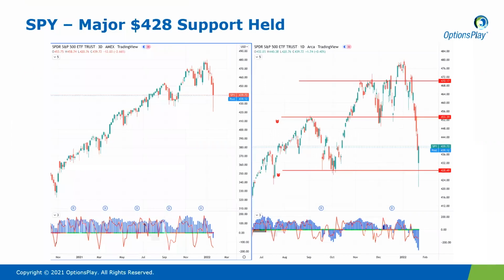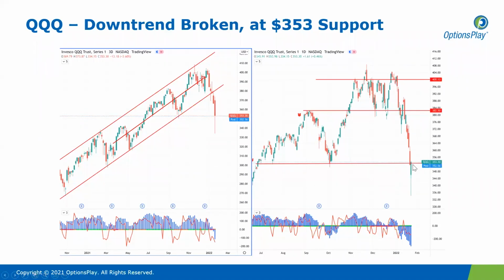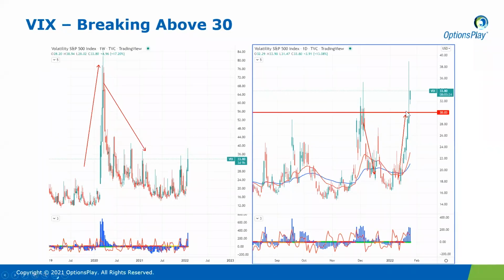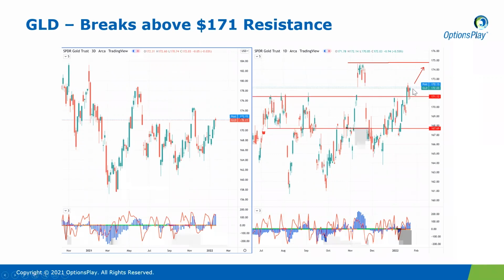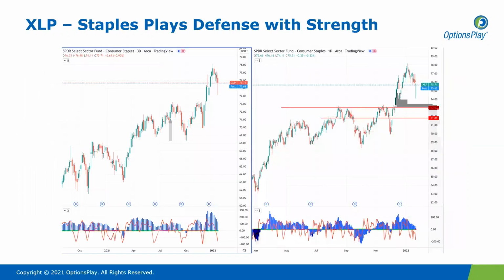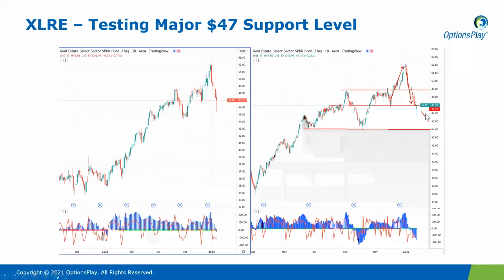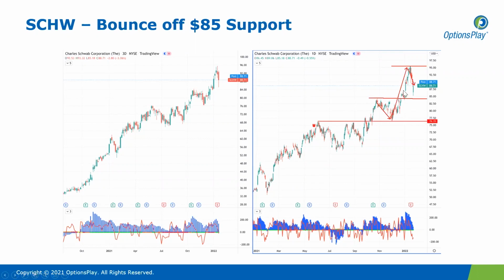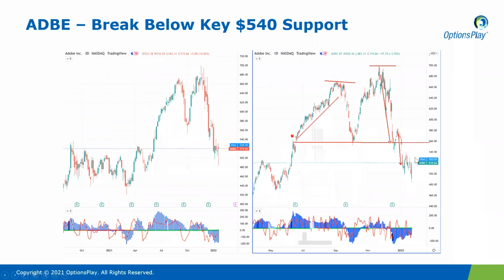Firstrade's Morning Market Overview | Jan 25, 2022 (Replay)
What we covered:

We start with a review of current market conditions and discuss the research that influenced our expectations. We talk about trade ideas, strategies and best practices to use in order to leverage our views using options.